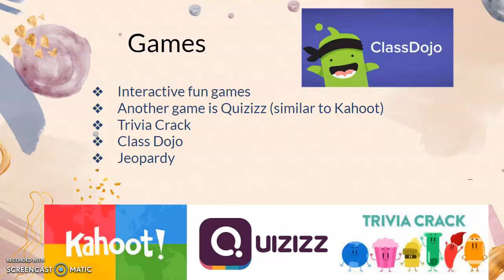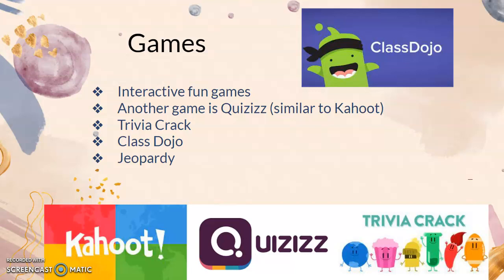Keep Distractions At Bay